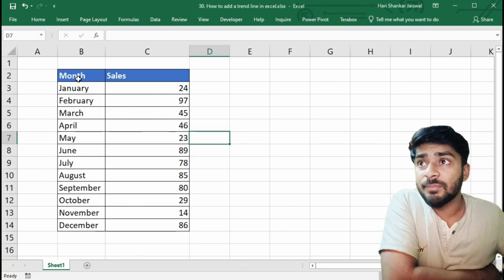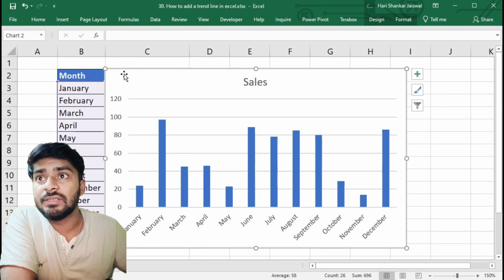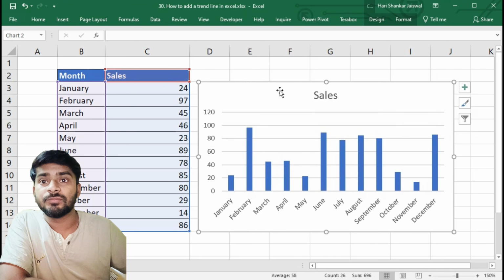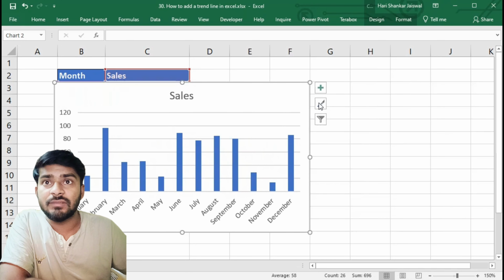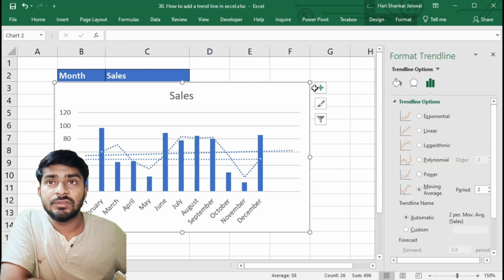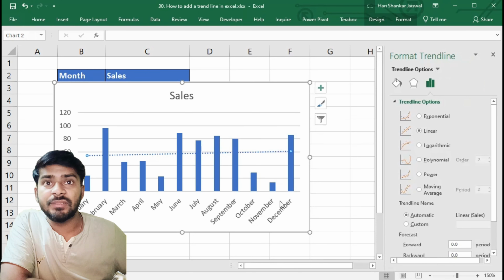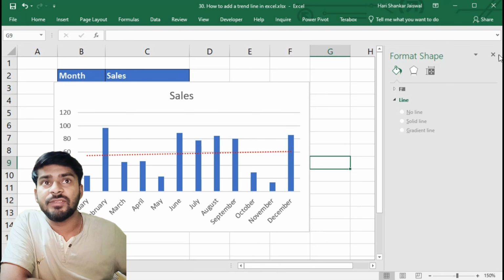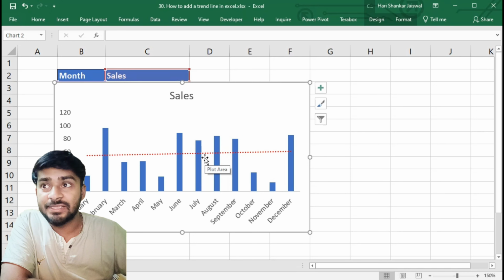How to Add a Trendline in Excel | Video 30 excel for begineer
Here we’re going to cover how to add a trendline in Excel. This element is invaluable when you need to make a clear and neat visual representation of the data trend. To use the trendline function in Excel, you’ll need to organise data into a chart first.